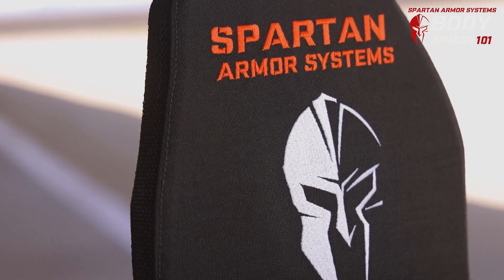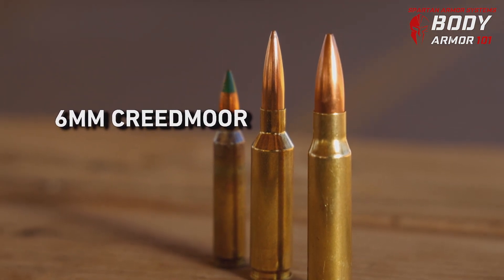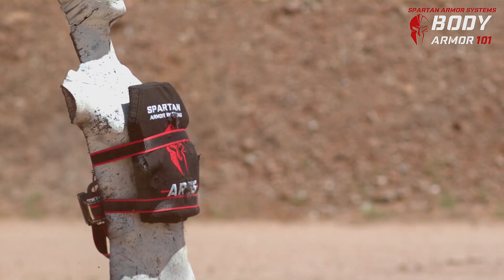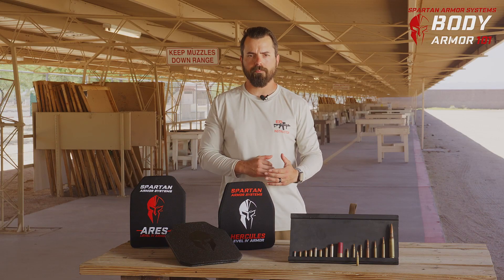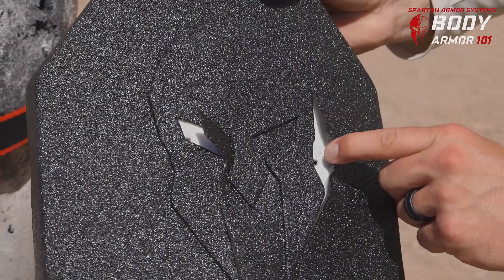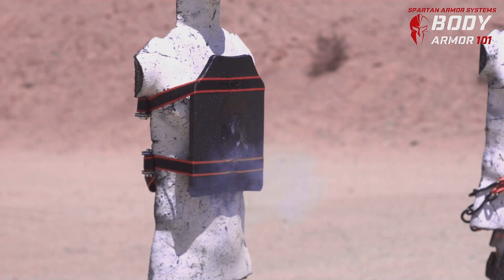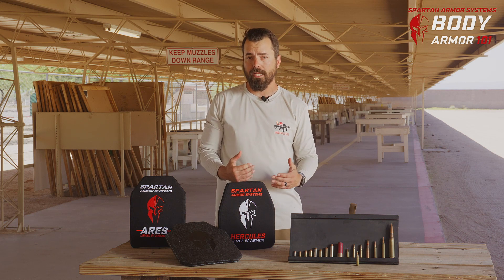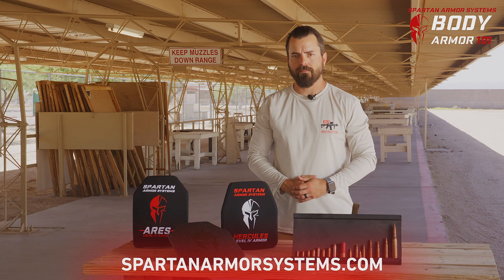Body Armor Principles of Penetration - 4 Important Factors to Consider - Body Armor 101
A common misconception about body armor is that bigger bullets are more likely to penetrate body armor. In this Body Armor 101 video Rob Orgel of ER Tactical breaks down the science behind body armor penetration in easy to understand terms. The speed and composition of a bullet play a critical role in the likelihood that a bullet will penetrate any object, not just body armor. The faster a bullet moves, the greater chance it has for penetrating whatever material it impacts. Bullets with specially designed cores or tips, such as steel or tungsten,  can also be much more difficult for body armor to stop. It's important to know both the advantages and limitations of body armor so you can buy the best body armor for your specific situation.

0:00 - Intro
0:32 - Bullet Caliber
0:52 - Proximity & Speed
1:00 - Specialty Ammo
1:16 - Advanced Techniques
1:54 - Selecting The Right Body Armor
2:55 - Steel vs Ceramic Body Armor
3:38 - Spall & Fragmentation